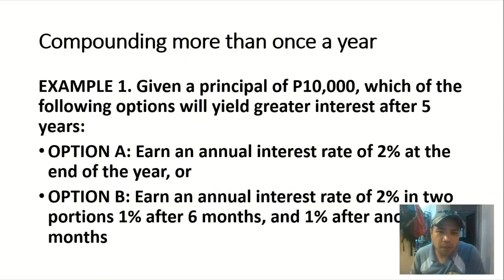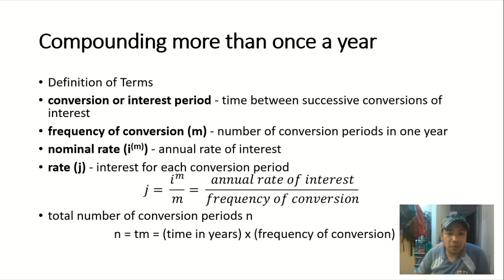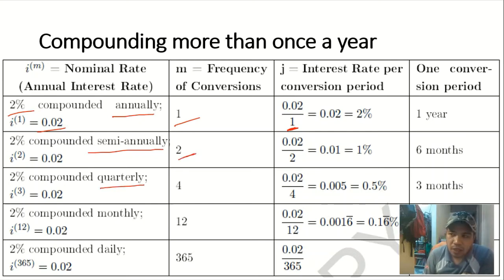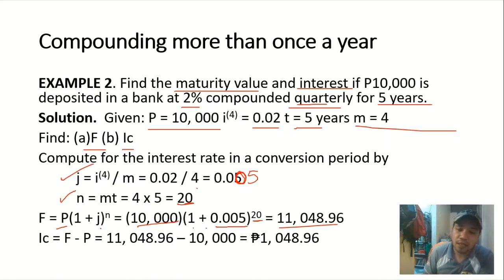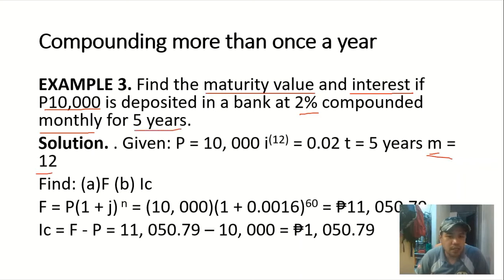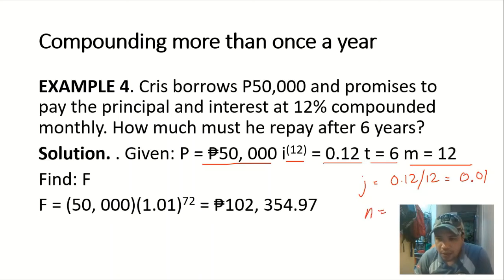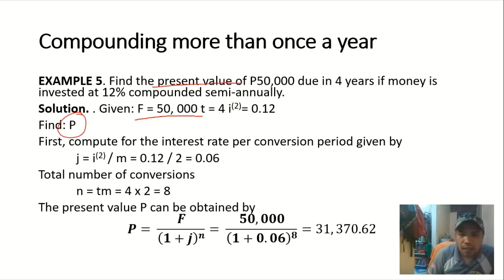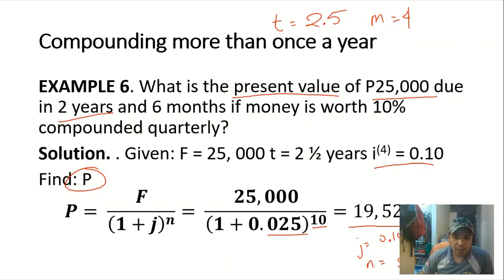Gen Math Compounding More than Once a Year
Week 2
Gen Math
Learner's Material